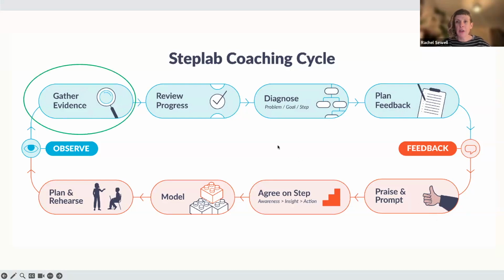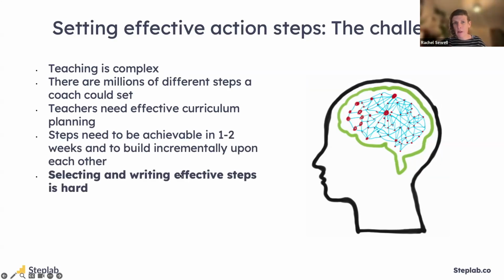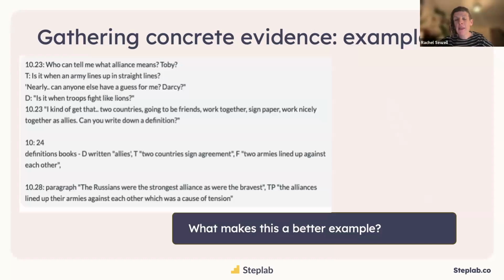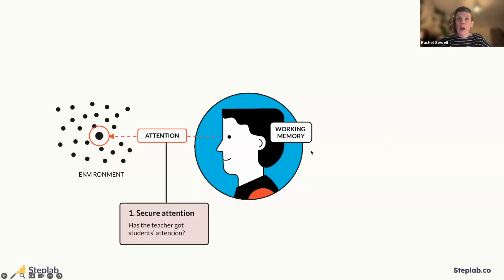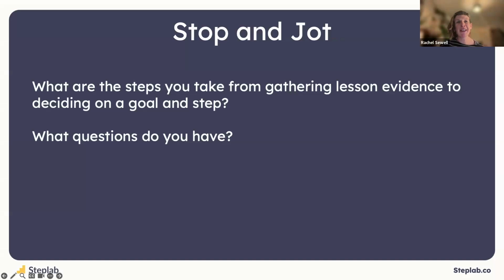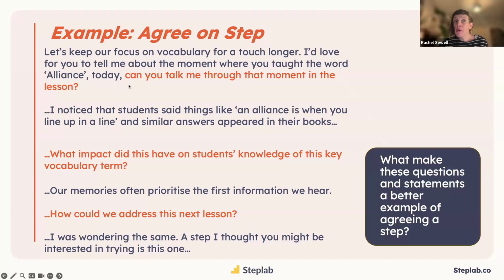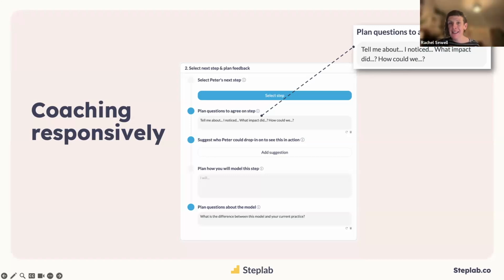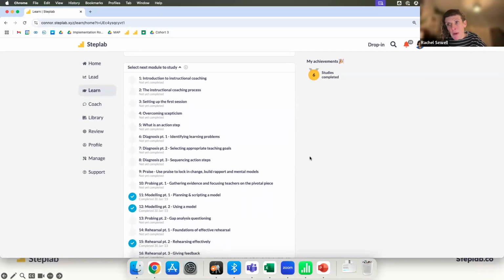Setting Coaching Action Steps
Diagnosing teaching problems and agreeing on goals and next steps is one of the hardest parts of coaching. This video shows how Steplab helps scaffold this process so that it is much easier and more impactful.